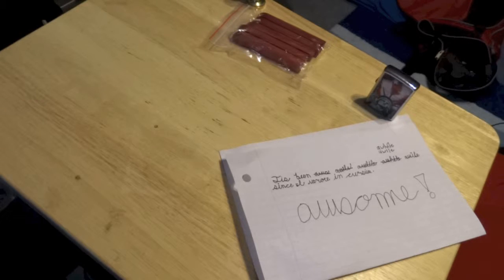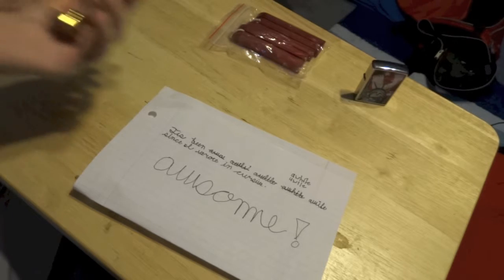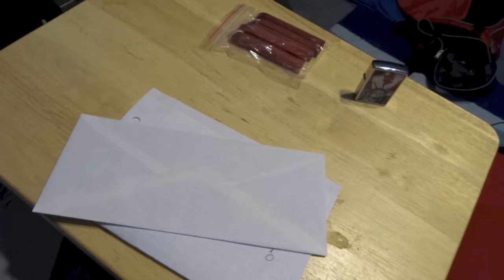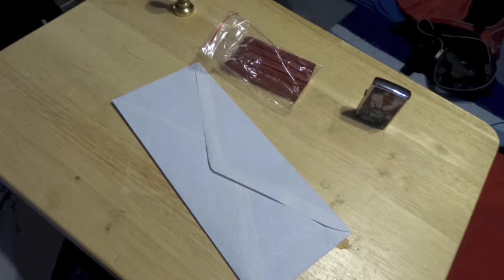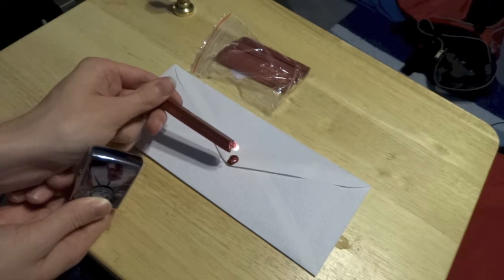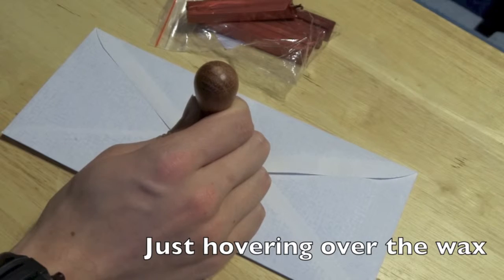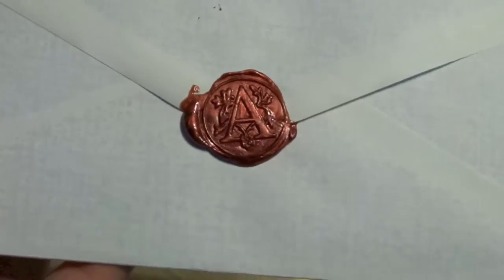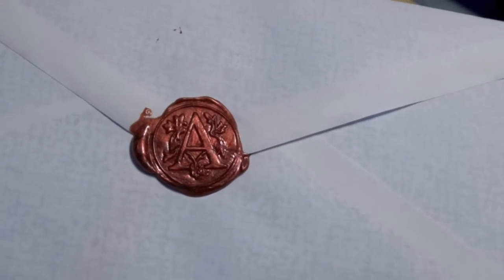Sealing an Envelope With Wax for the First Time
Sorry bout the lack of video games. Last week was really busy for me and I only got to edit a playthrough that I can't for the life of me finish. Anyways I decided to upload this old video to at least get something up and try to stay semi consitent, thanks for watching and I really hope y'all still enjoyed this.

PSN: apav5s_youtube
Google+:

Please leave helpful feedback, even if you disliked this video, so that I might find ways to improve.